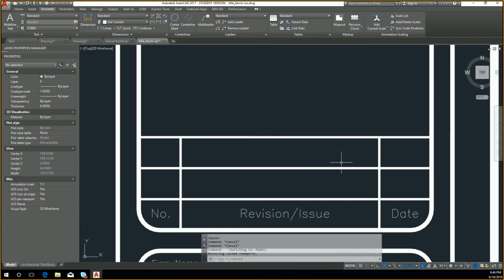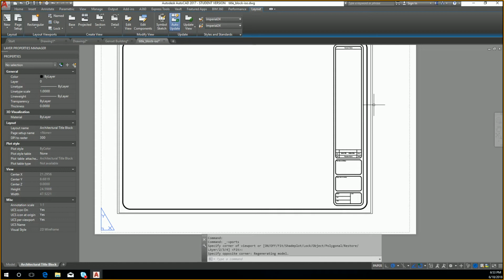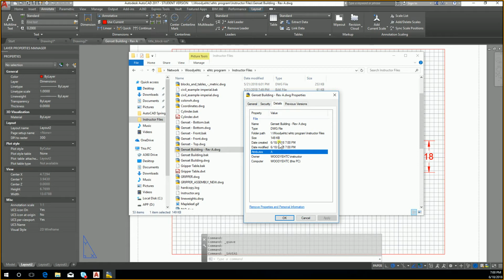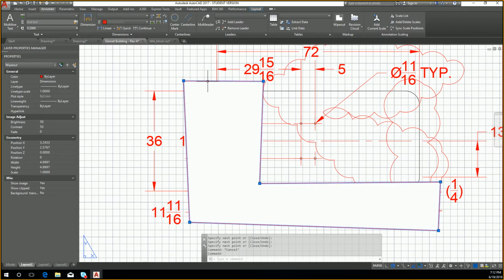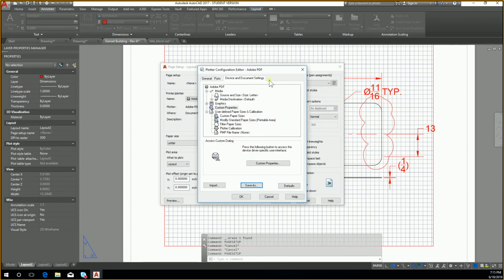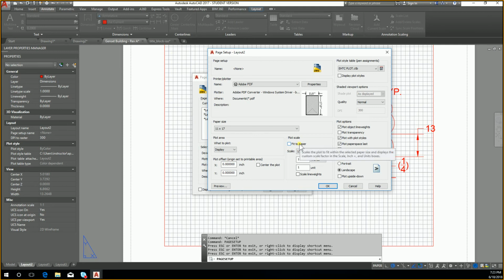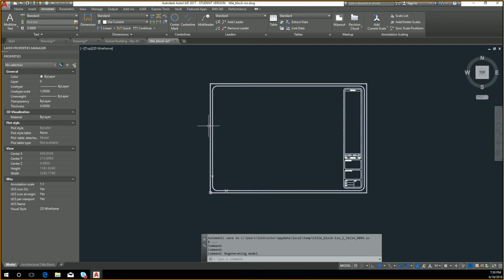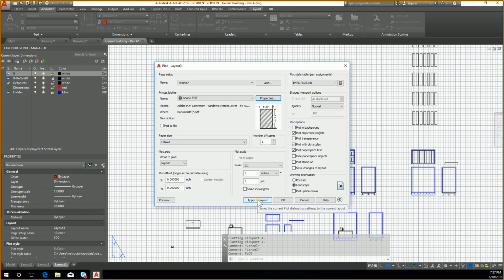EHTC AutoCAD 2018 06 18 Part 1